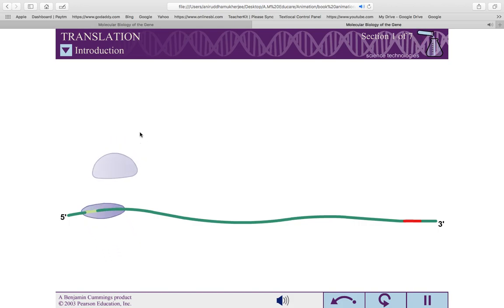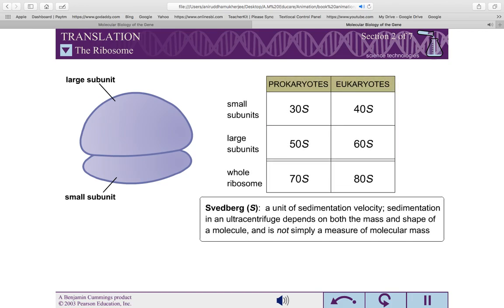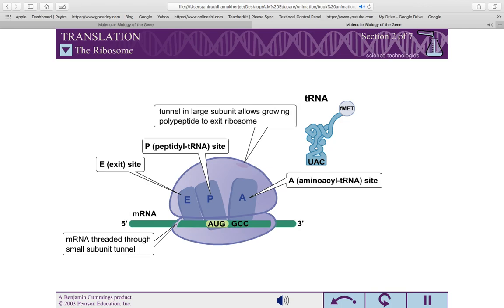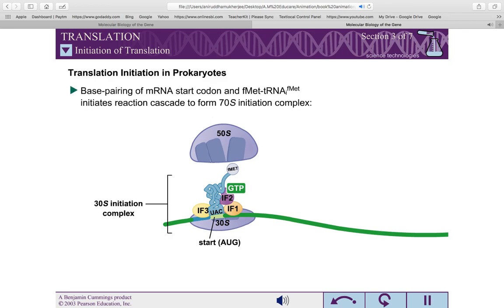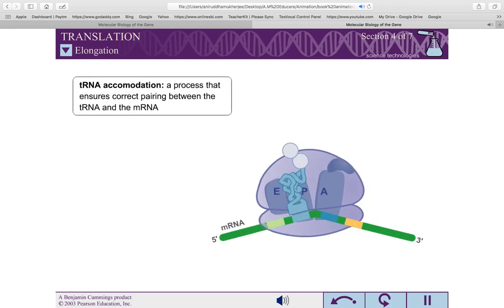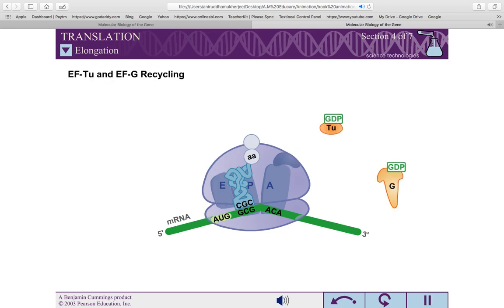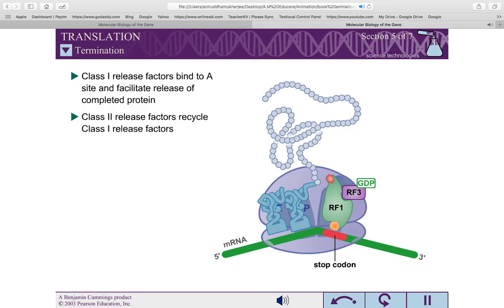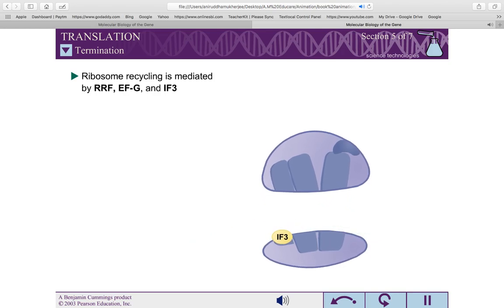Translation Animation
It is for education purpose. copying material is an punishable offence.
Owner own the copy rights.